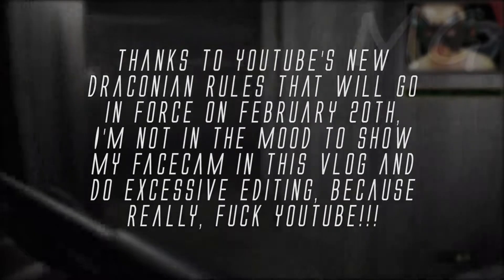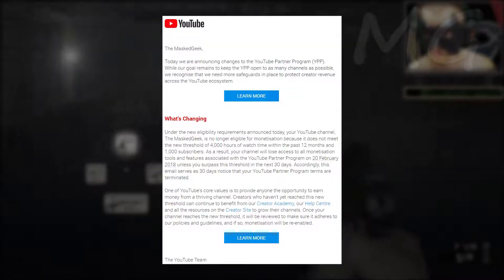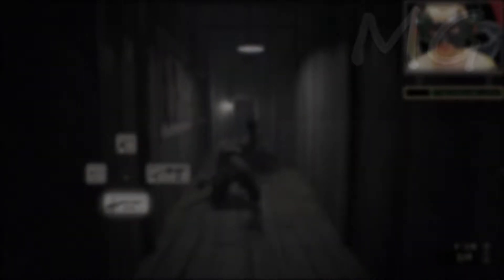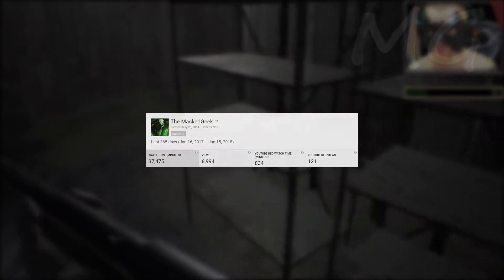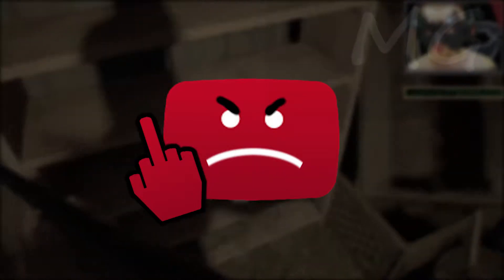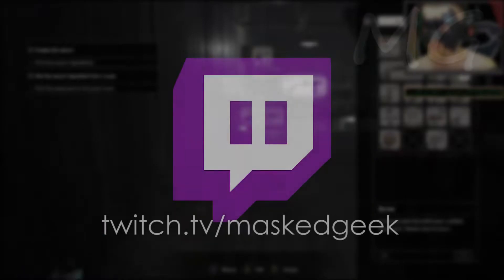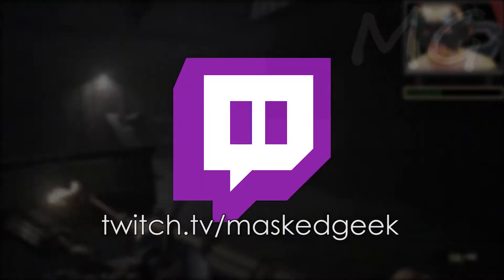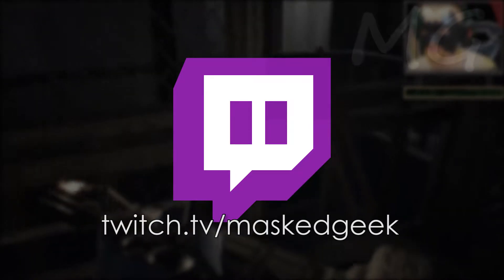Vlog Jan 17, 2018 YouTube Doesn't Want To Pay You Anymore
Got less then 4,000 hours of total watch time within 1 year?  Want to start your own channel on YouTube?  If the answer to ANY of these questions is YES then guess what?  YouTube doesn't want to pay you anymore.

Big name YouTubers upload horrifying videos, or upload videos that cause sponsor brands to withdraw their ad campaigns don't get punished but small channels do.  Way to go YouTube to stifle potential creativity for the future.

This new rule set to go live on February 20th 2018 is utterly draconian in its very nature but does YouTube care?  Does it balls.  So save your time and don't bother starting your own channel anymore.  It's purely a rich mans club now.

So this is a channel update in which I announce my intention to finish off the series I like which are still ongoing on the channel, then after that I'll only live stream on Twitch and use the YouTube channel as a live stream archive service. SCREW YOUTUBE!

Nice knowing you YouTube.  Retards.